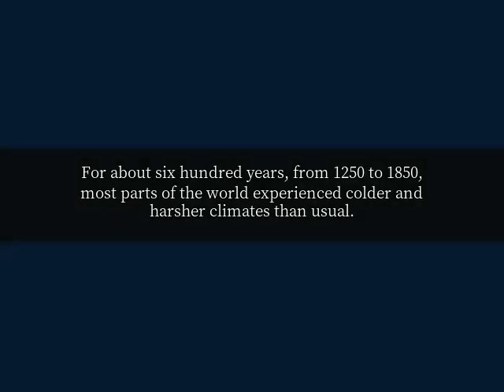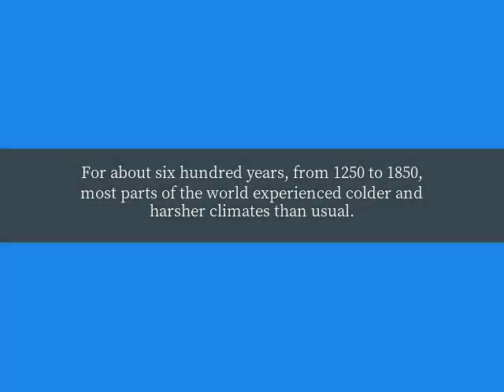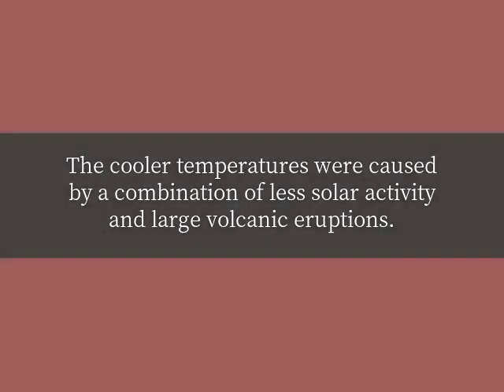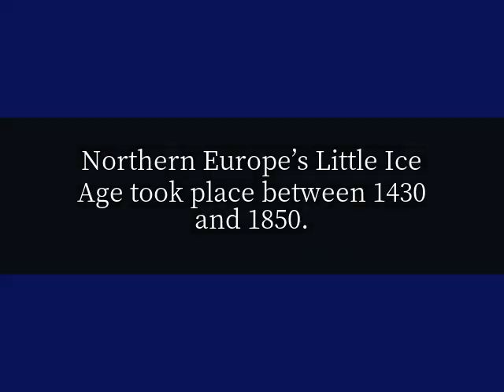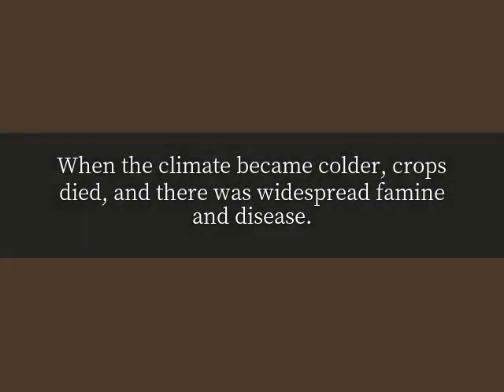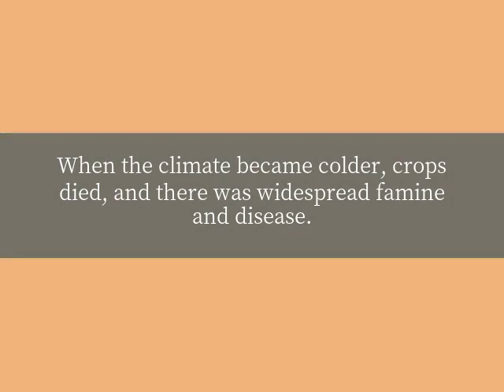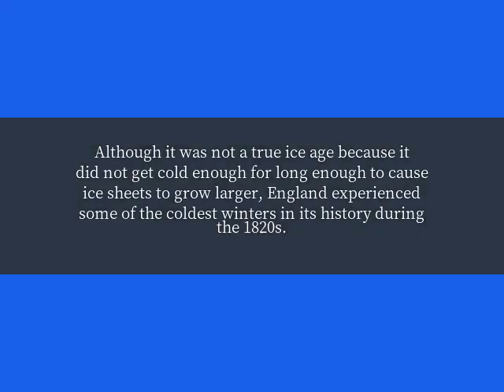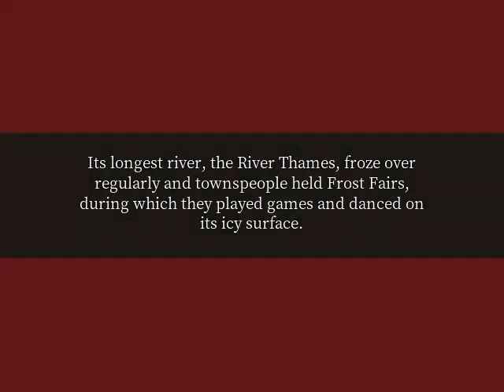What was the Little Ice Age?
For about six hundred years, from 1250 to 1850, most parts of the world experienced colder and harsher climates than usual. The cooler temperatures were caused by a combination of less solar activity and large volcanic eruptions. Northern Europe’s Little Ice Age took place between 1430 and 1850. When the climate became colder, crops died, and there was widespread famine and disease. Although it was not a true ice age because it did not get cold enough for long enough to cause ice sheets to grow larger, England experienced some of the coldest winters in its history during the 1820s. Its longest river, the River Thames, froze over regularly and townspeople held Frost Fairs, during which they played games and danced on its icy surface.